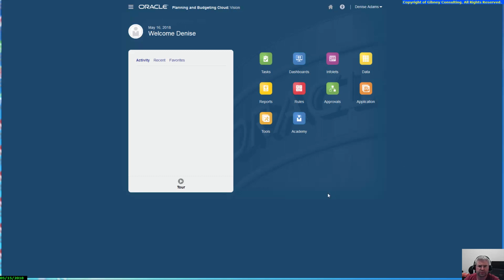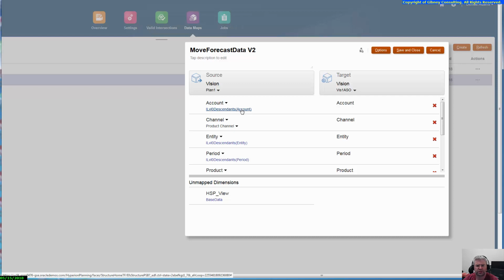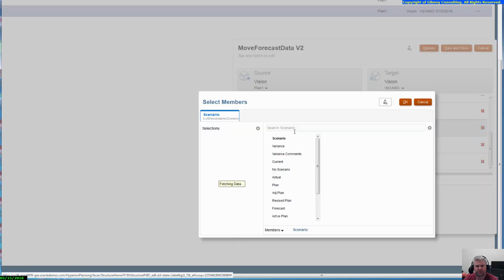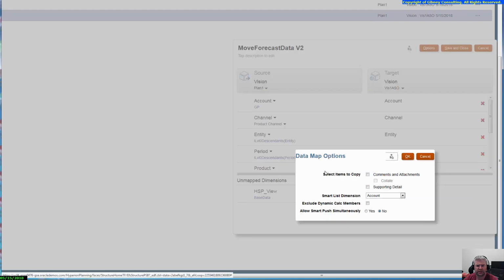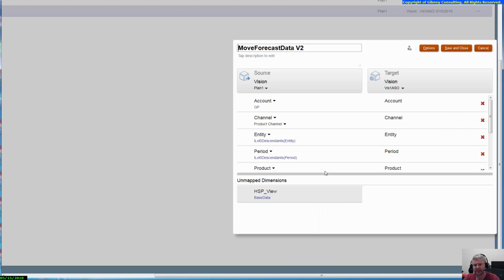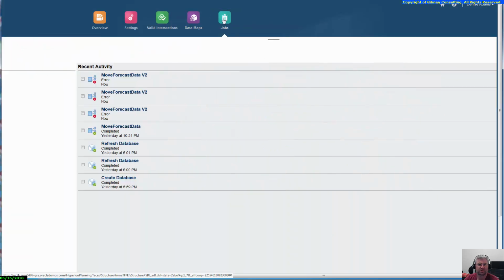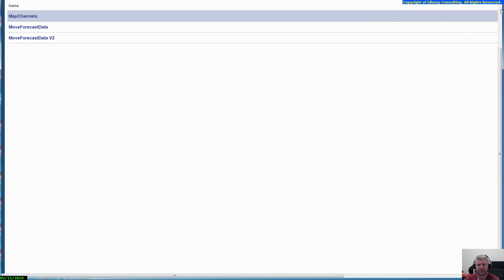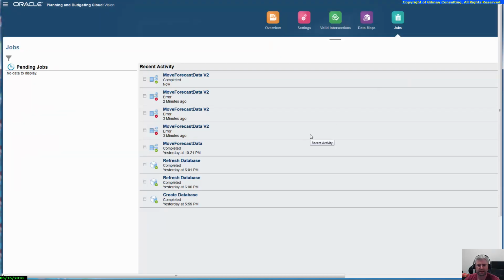How to create Data Maps in PBCS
In the example below we will create a data map in the sample Vision Application from the Plan1 (BSO) database to the Vis1ASO (ASO) database.